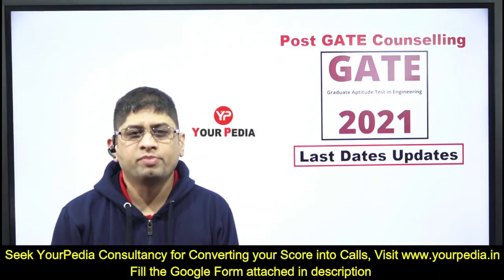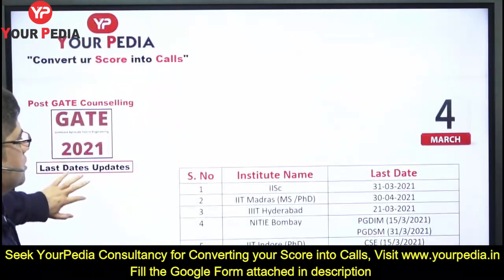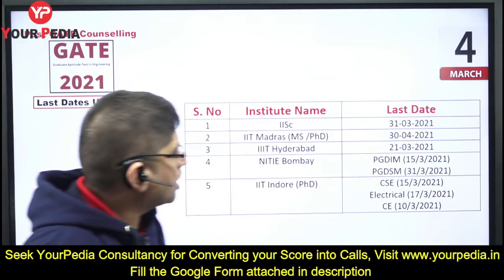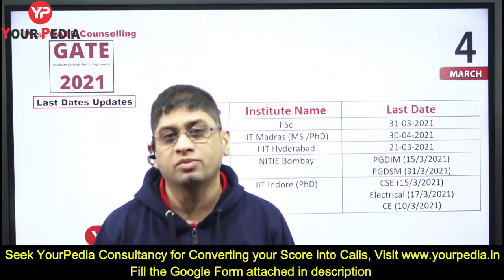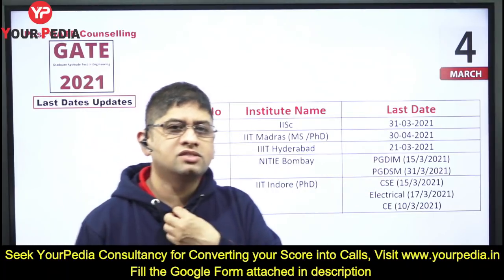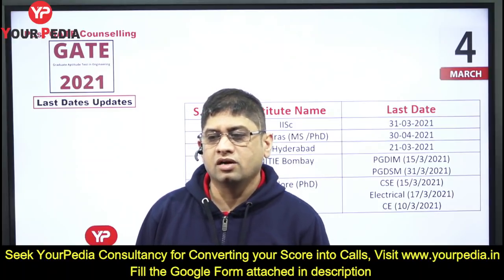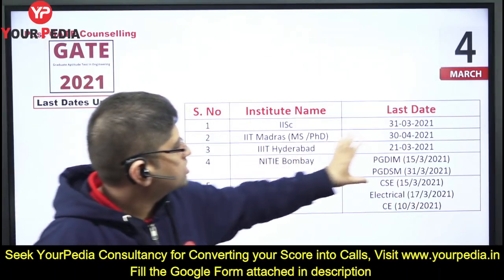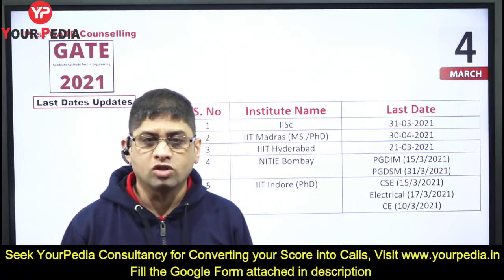Post GATE Counselling 2021 | 4th March Form Updates of IIT IISc IIIT etc. | Last date updates